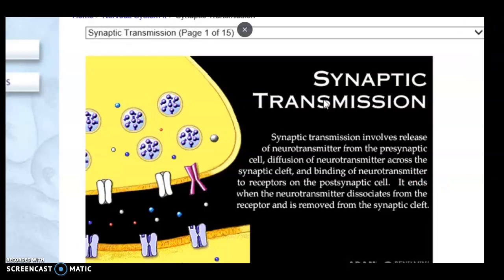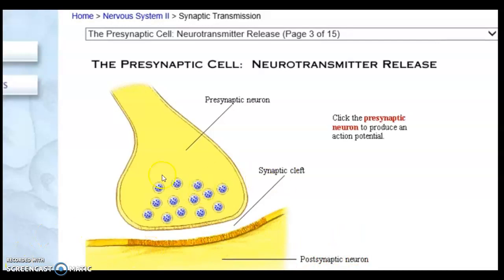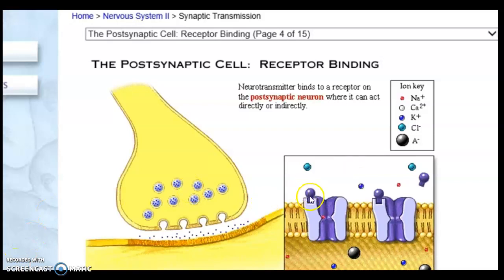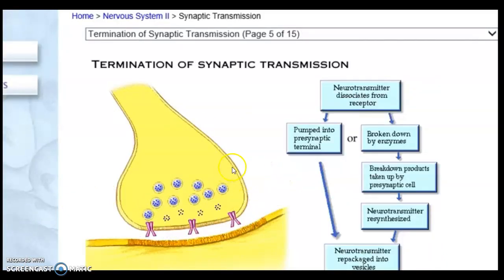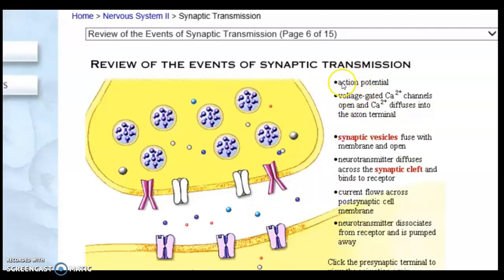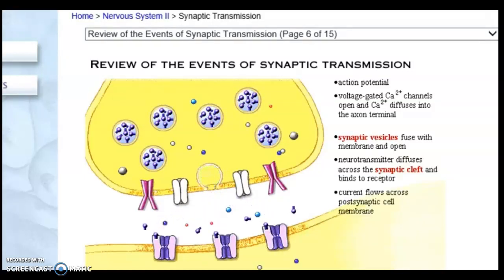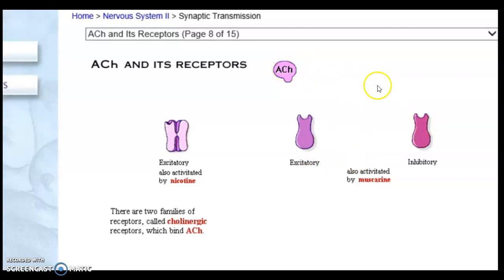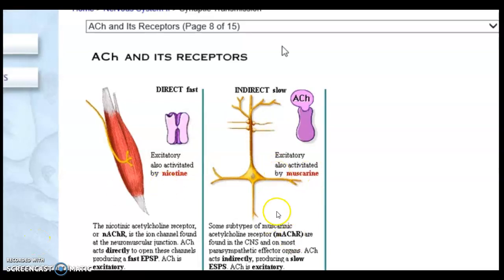Prof Austin Synaptic Transmission prt 1